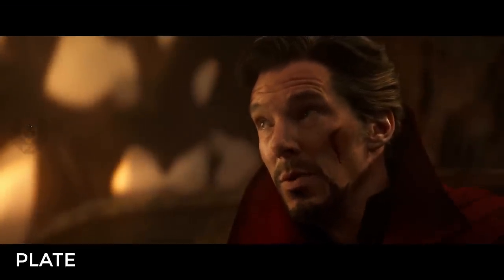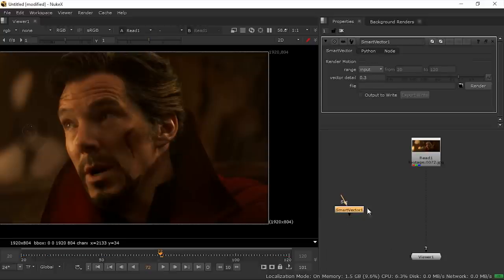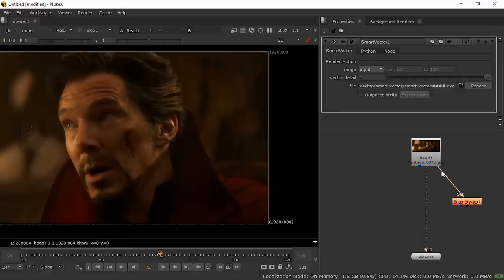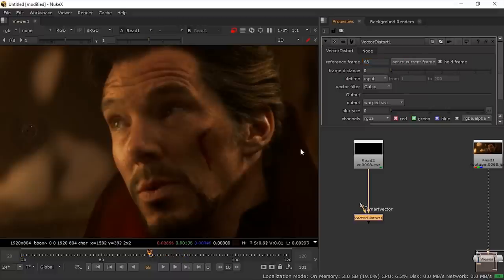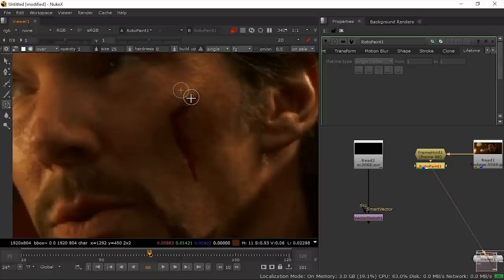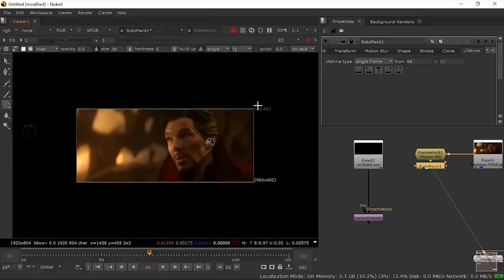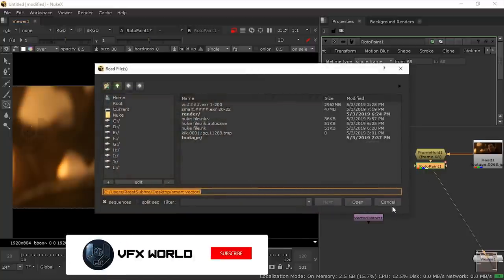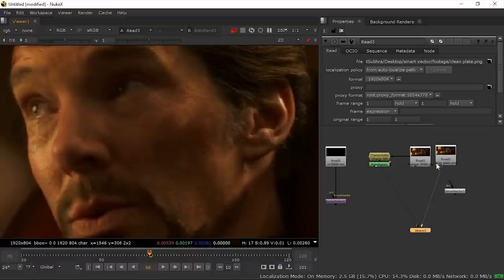Nuke smart vector tutorial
In this tutorial I will show you how to use smart vector and by using that i will paint out any area.

➤Rajat Subhra:-